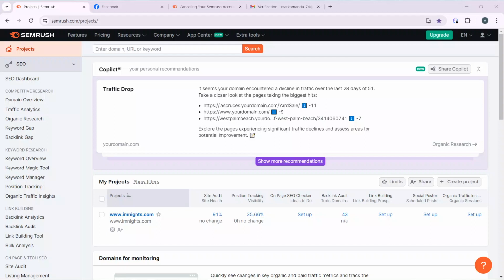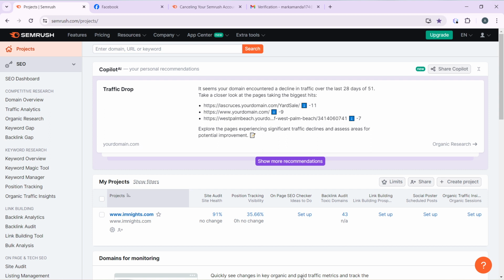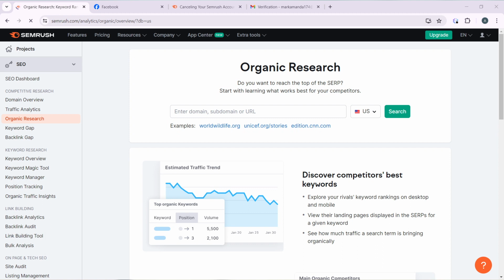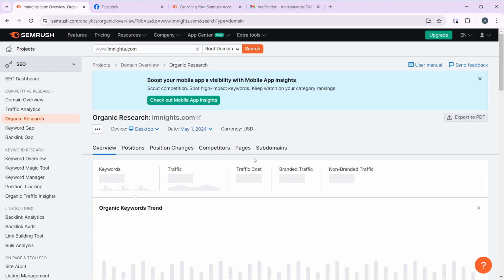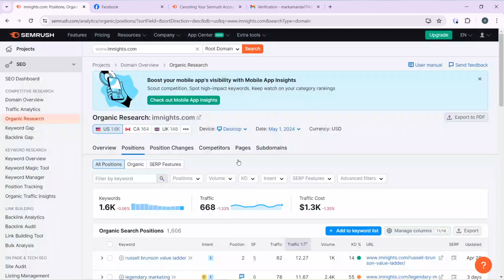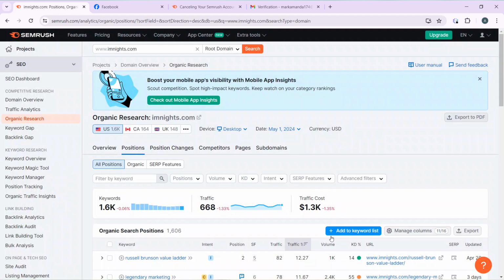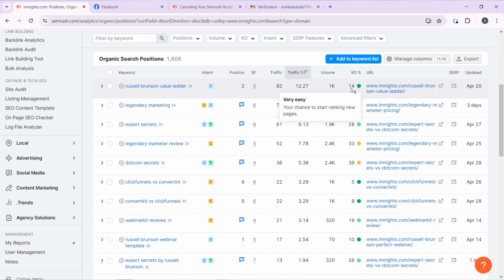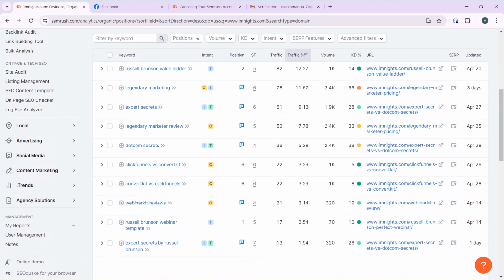How to Find Low Competition Keywords with Semrush (Quick Tutorial)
In this video I will show you How to Find Low Competition Keywords with Semrush. It would be good if you watch the video until the end so that you don't miss important steps.